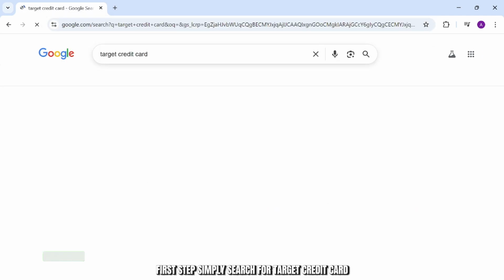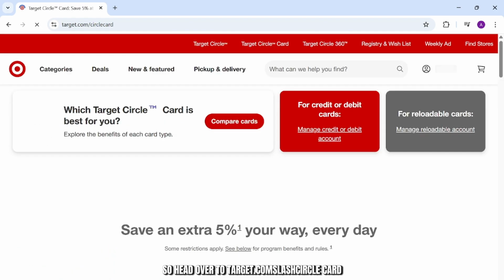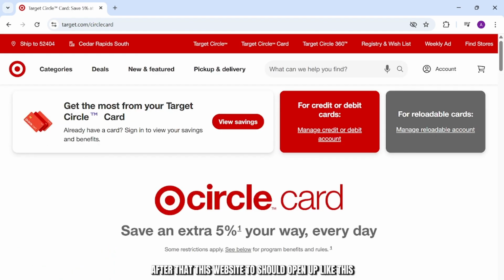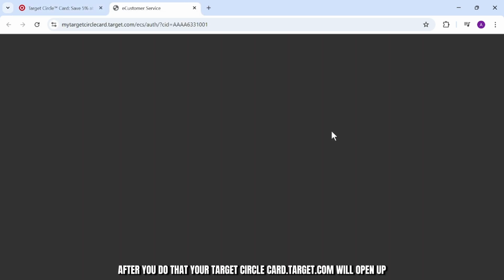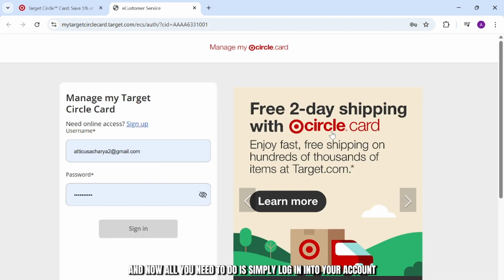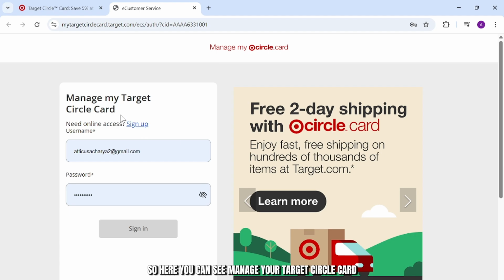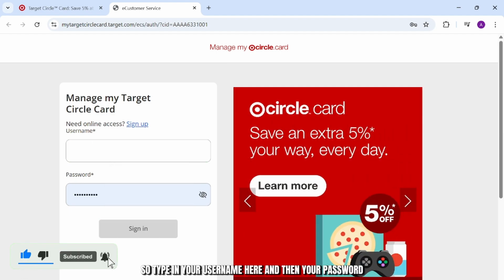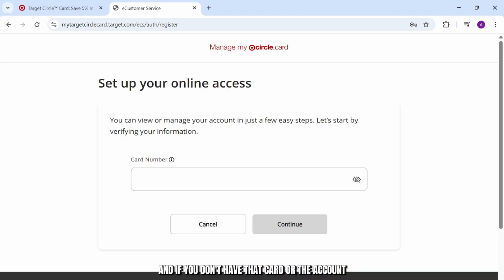How To Apply Target Credit Card Online 2025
Want to save more while shopping at Target? 🛒💳 This step-by-step 2025 guide will show you exactly how to apply for a Target RedCard credit card online — fast, easy, and secure!

What You’ll Learn in This Video:
✅ How to apply for a Target credit card online in 2025
✅ Requirements you need before applying
✅ The difference between Target RedCard credit and debit options

Whether you're looking for exclusive savings, special financing, or an easier checkout experience, this tutorial will guide you through the online application process with ease.

📌 Chapters:
⏱ 0:00 - Introduction
⏱ 0:10 - How To Apply Target Credit Card Online